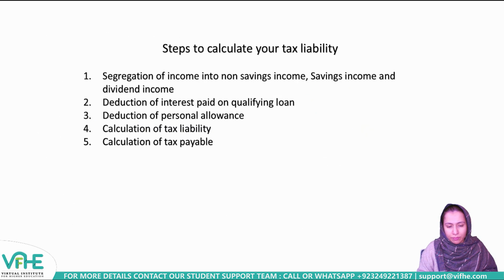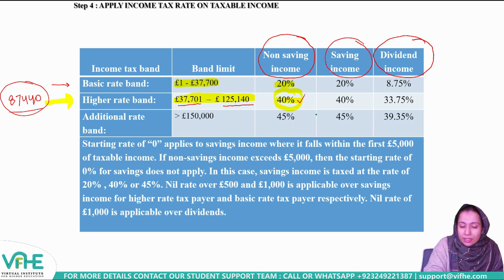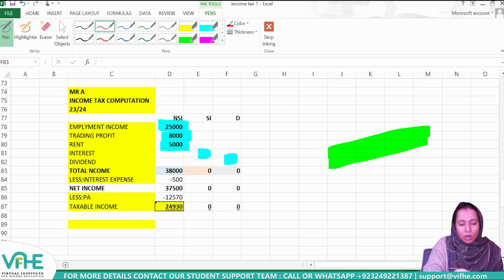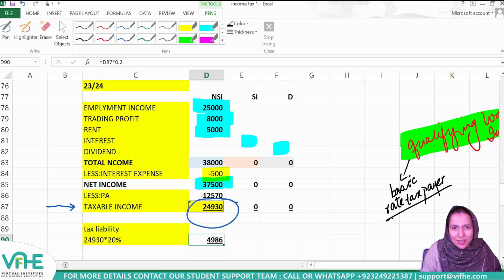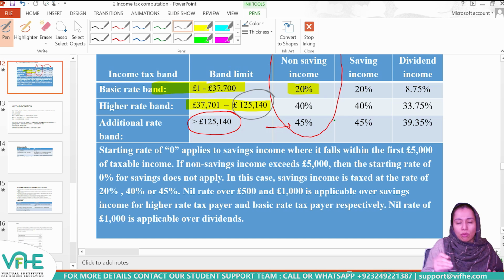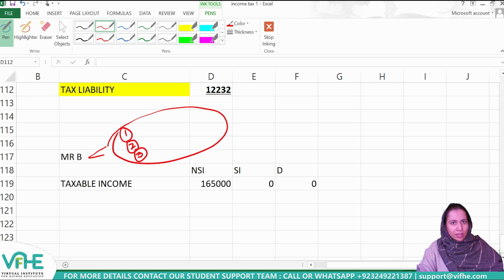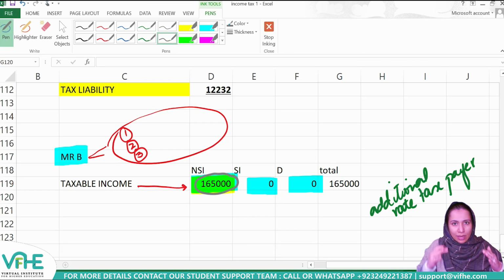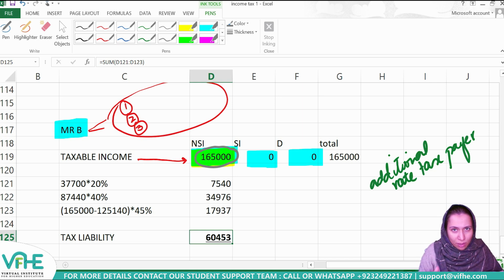Rate Application & Tax Liability | TX | VIFHE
Dive into the crucial topic of rate application and tax liability with Saniya Asif in this TX demo. Whether you're preparing for your ACCA exams or need a better understanding of how tax rates impact liability, this video covers all the essential points with clear explanations and practical examples.

VIFHE is dedicated to providing top-tier education that empowers you to succeed in your academic and professional journey.

Key Topics Covered:

Understanding Tax Rates
Applying Rates to Calculate Tax Liability